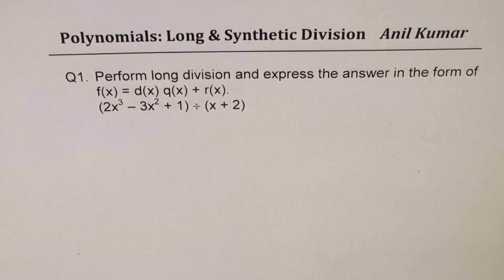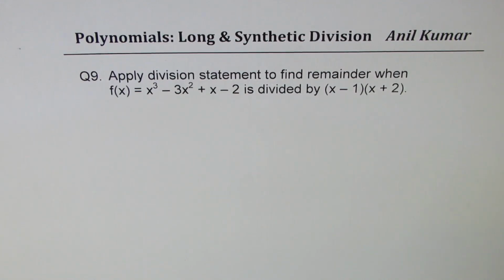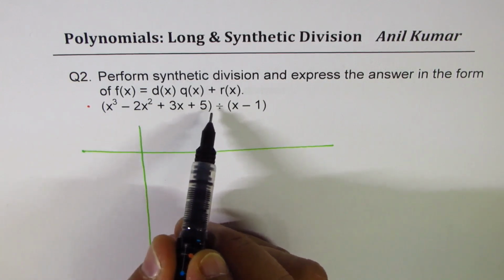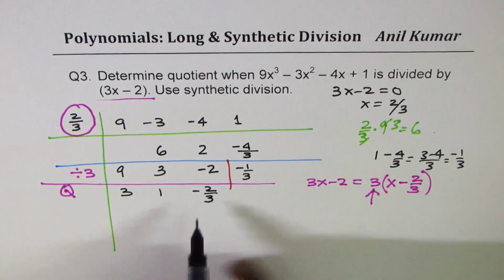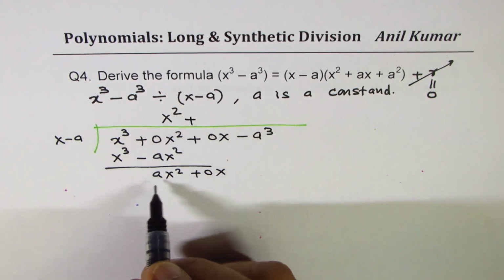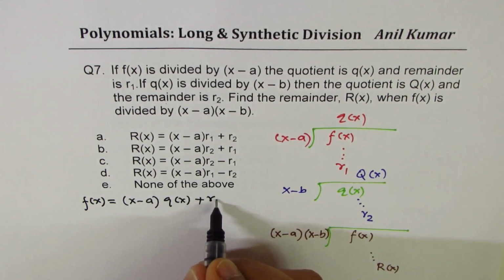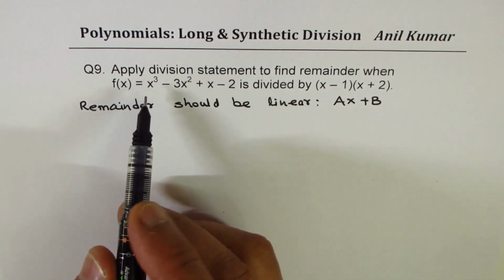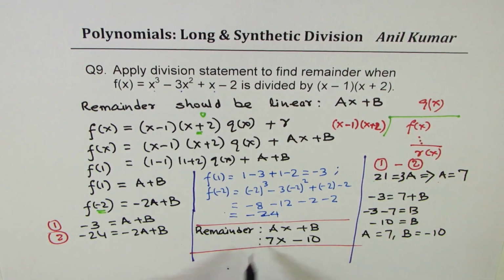Polynomial Long and Synthetic Division Test Practice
globalmathinstiute anilkumarmath Revised version with correction for solution to Q1.